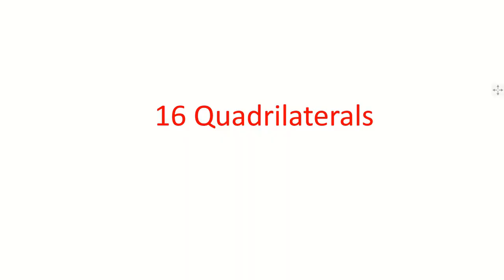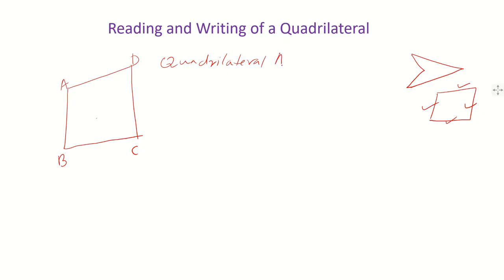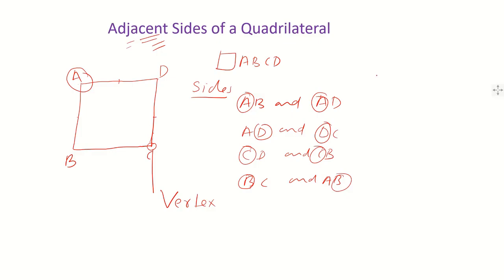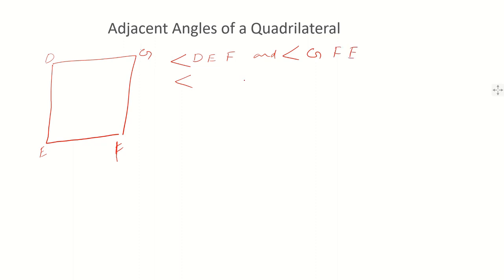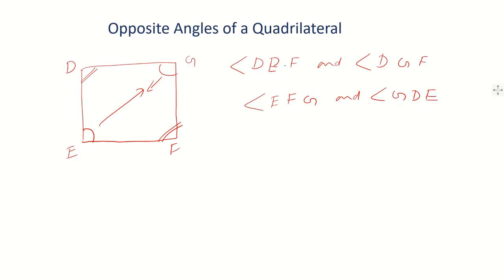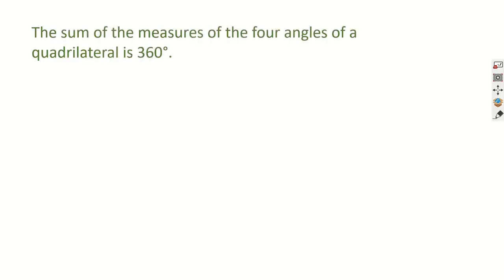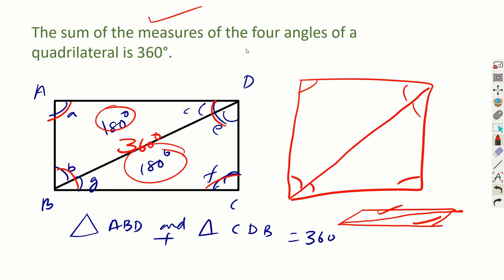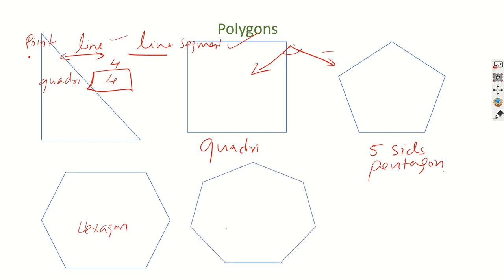Class 6 Mathematics L 15 Quadrilaterals by BMC VTC Teacher Sreekumar T